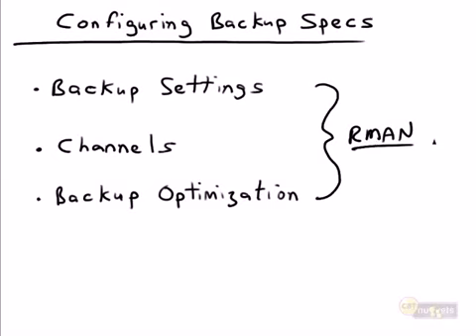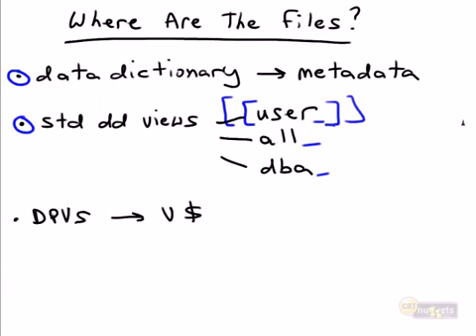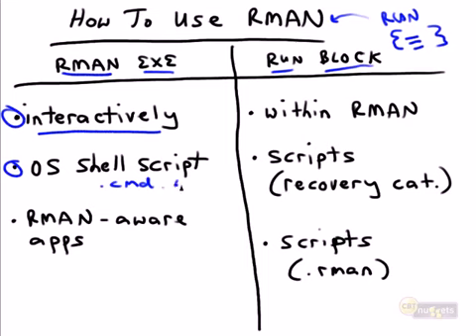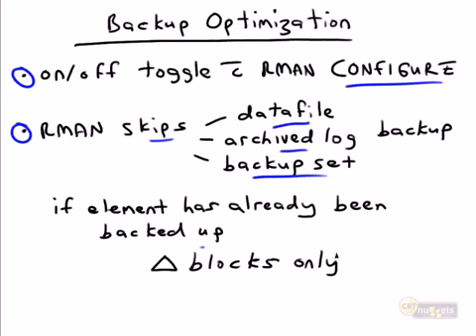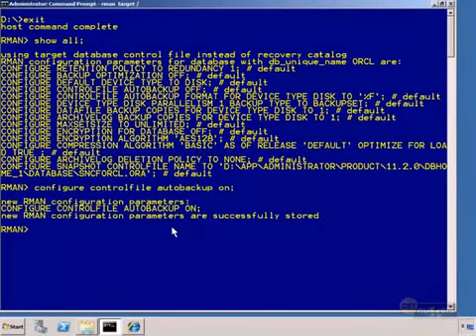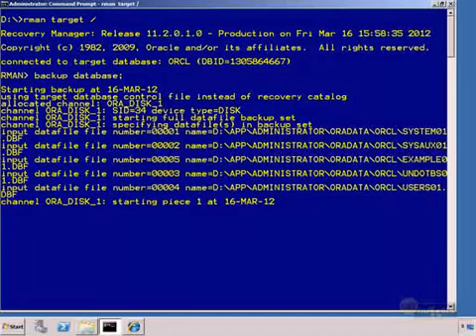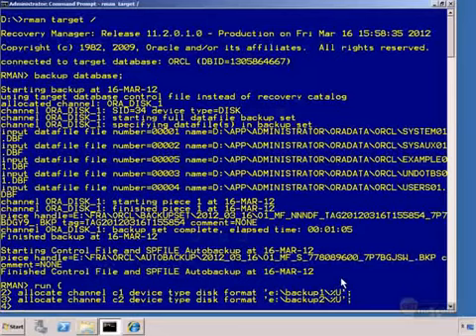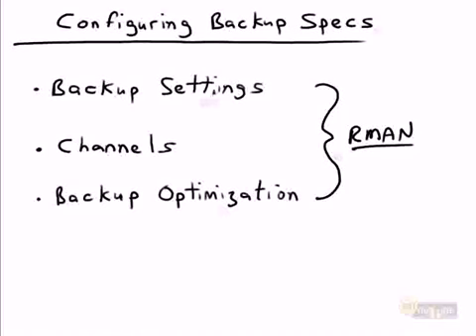05 Oracle Database 11g DBA Exam 053 Configuring RMAN Backup Specifications